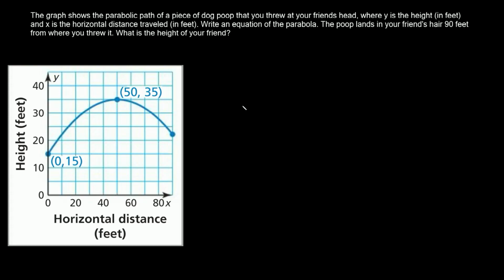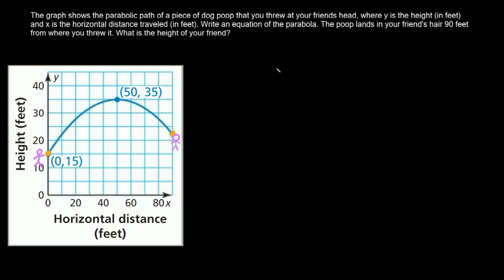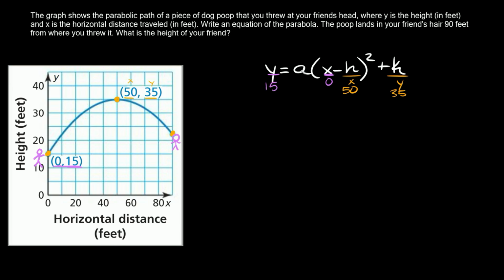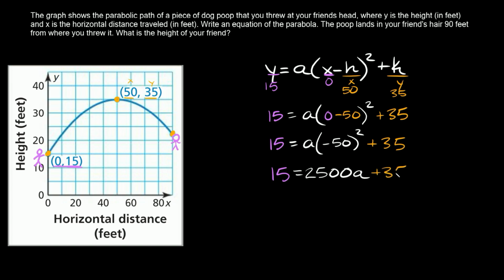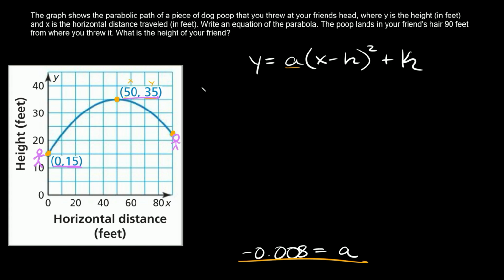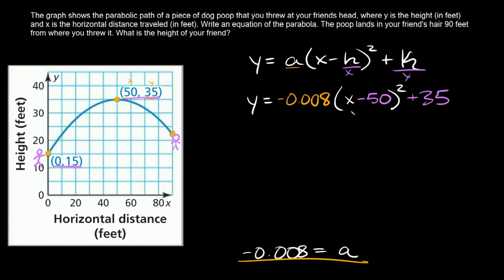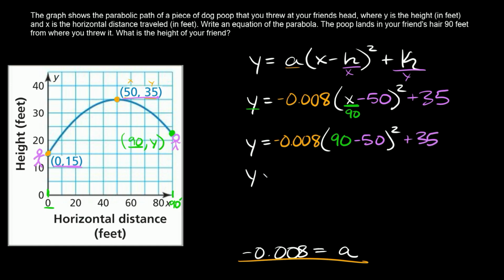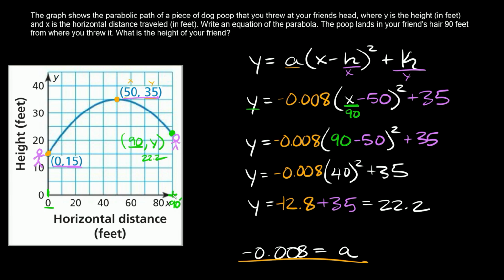Write an Equation of a Parabola in Vertex Form - Word Problem | Eat Pi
In this video, I teach you how to write a quadratic equation of a parabola in vertex that passes through a given point and vertex. I do this by going over a word problem.